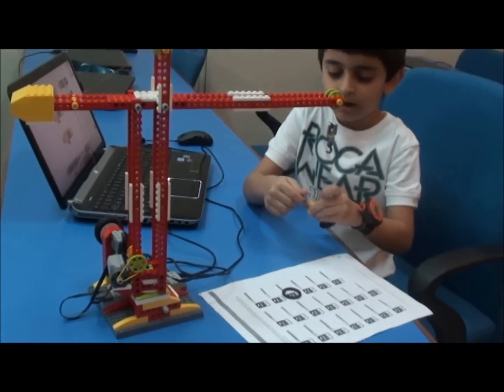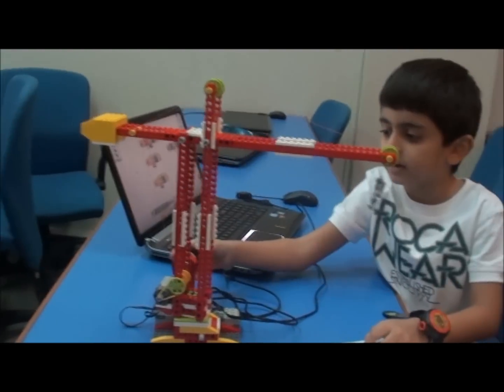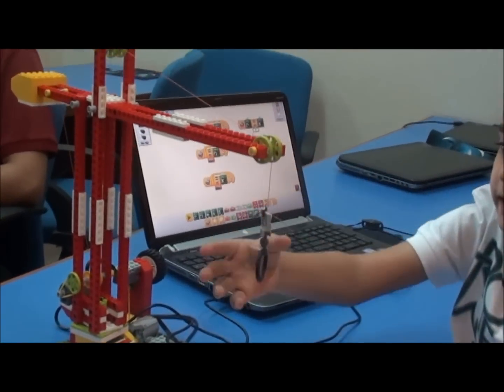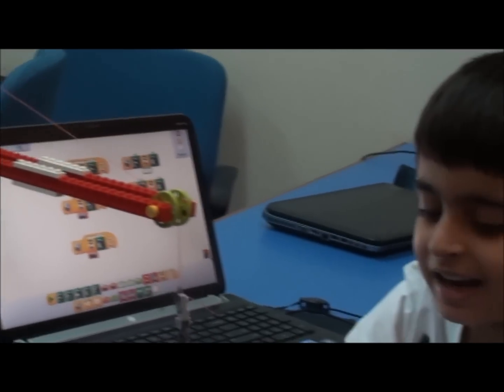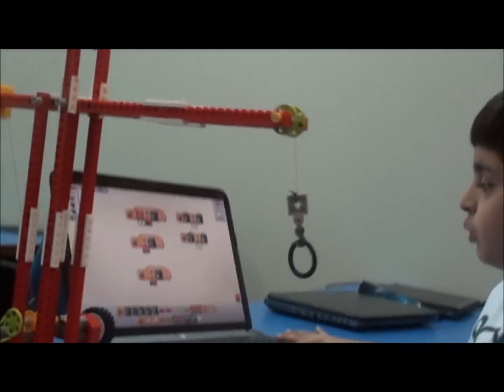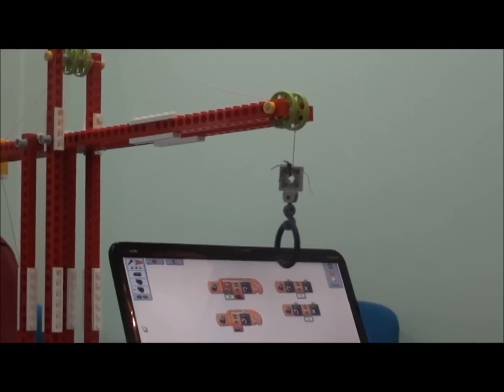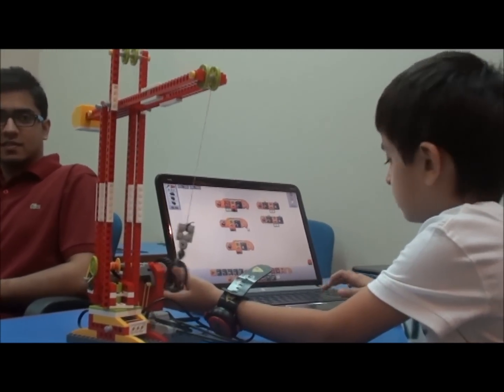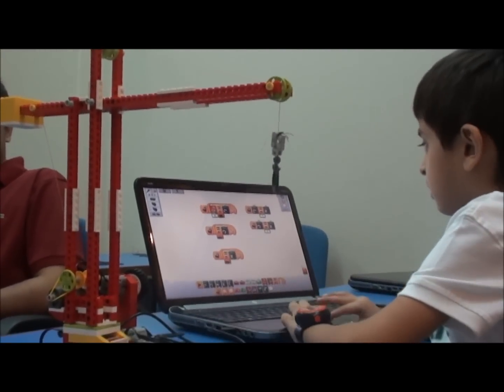Saalim builds a Robotic Crane using Lego Education WeDo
One of our students Saalim from the Mini Bots Advanced course built and programmed a Robotic Crane using the Lego Education WeDo Construction and Resource sets.